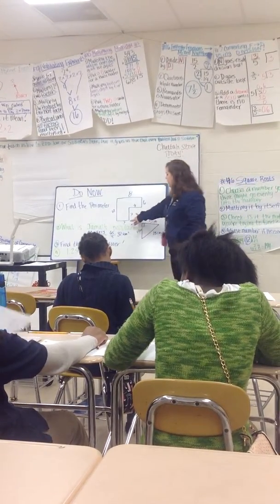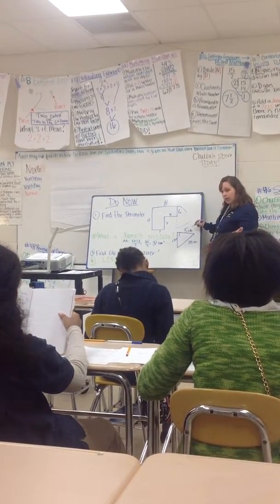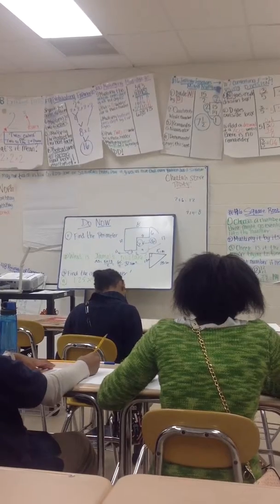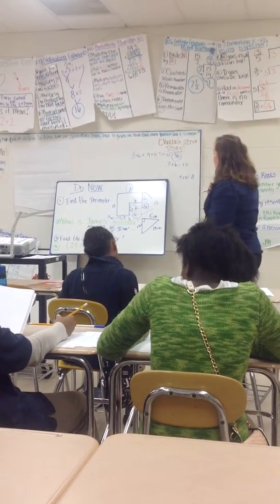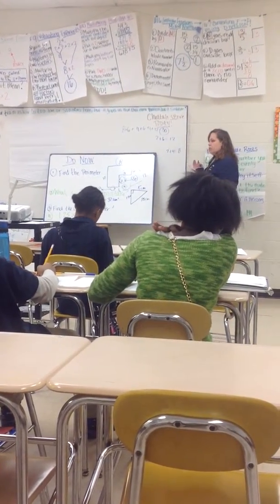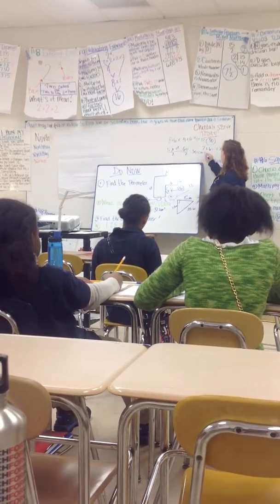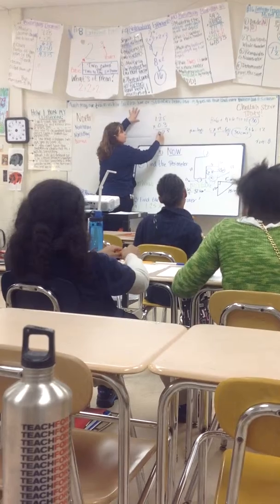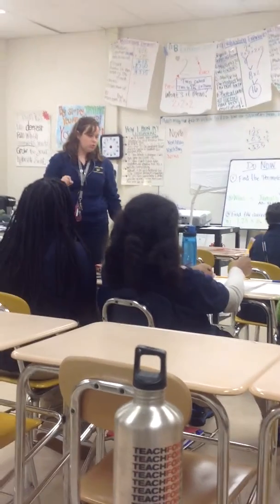Moss Video 1